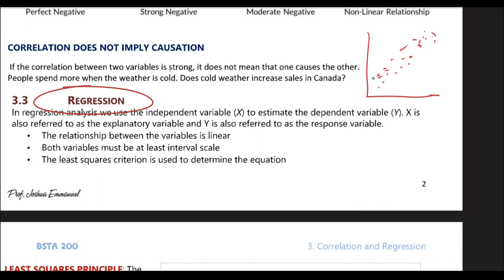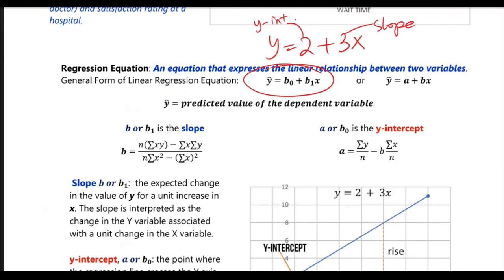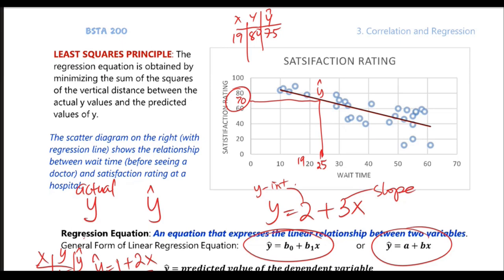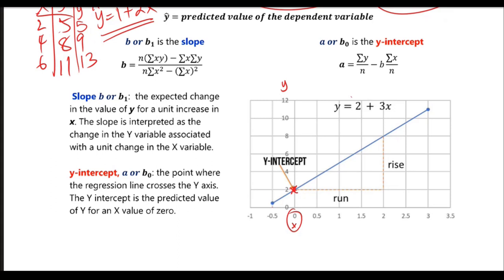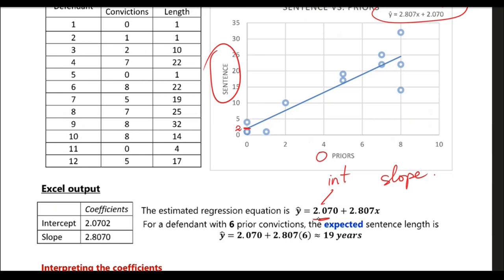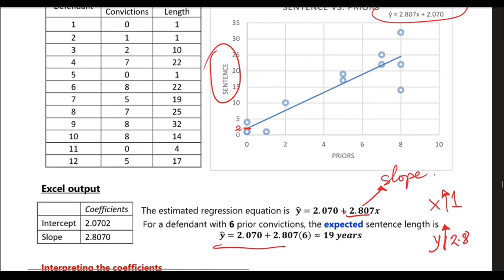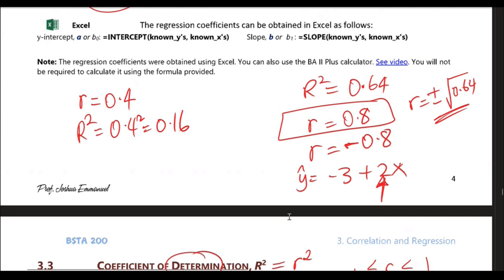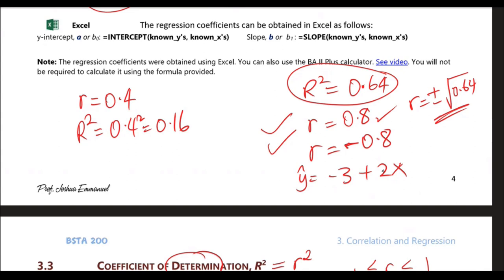Intro to Simple Linear Regression | Slope, y-intercept, R-square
This lecture video provides a quick overview of simple linear regression with applications.